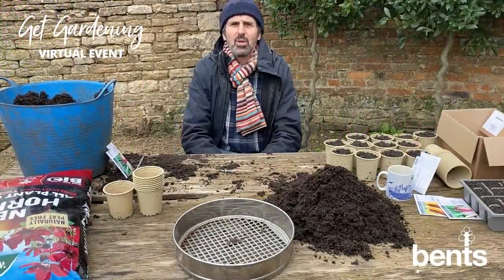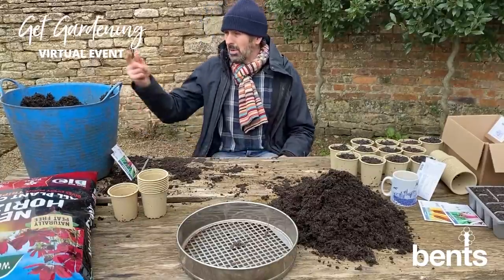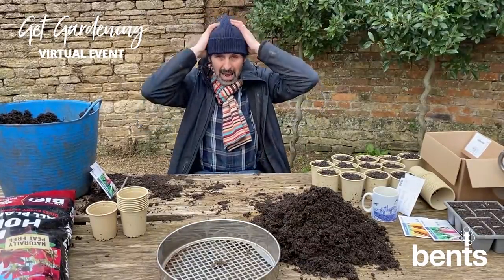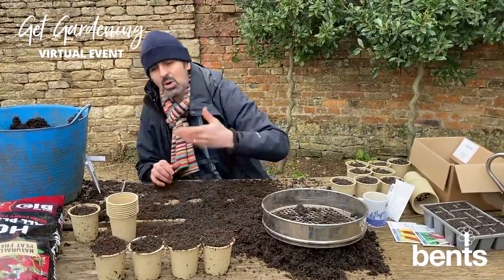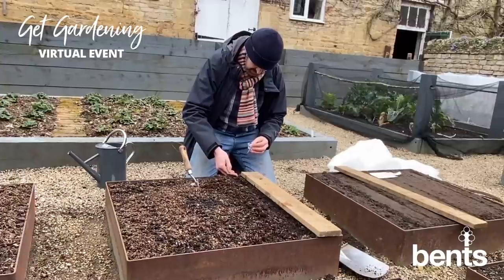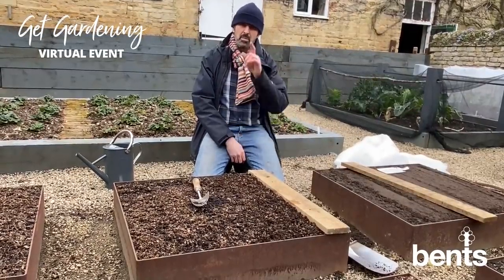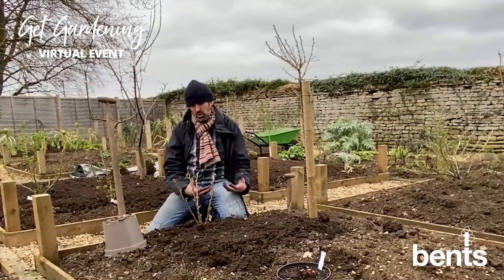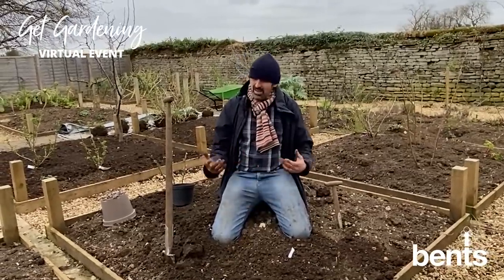Get Gardening with Adam Frost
As part of Bents Garden & Home Get Gardening Virtual Event Adam Frost (BBC's Gardener's World) shows you how to grow your own fruit and vegetables.